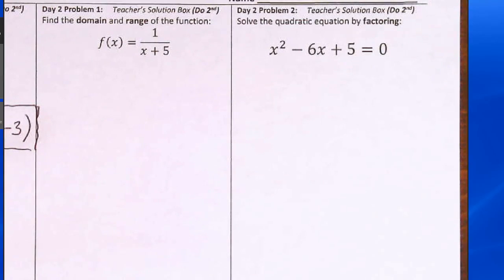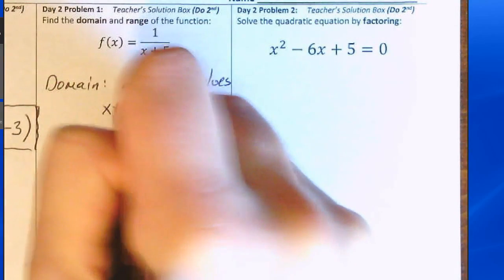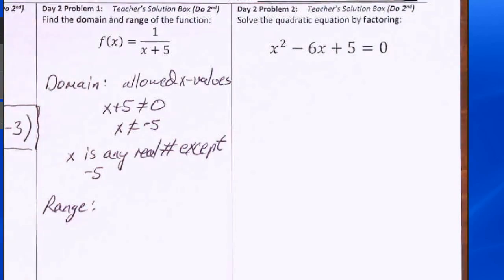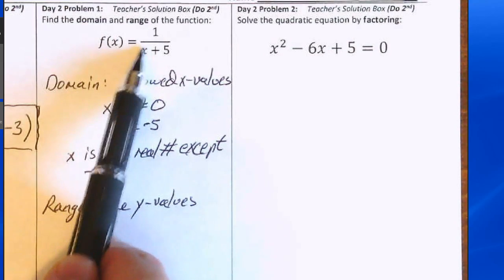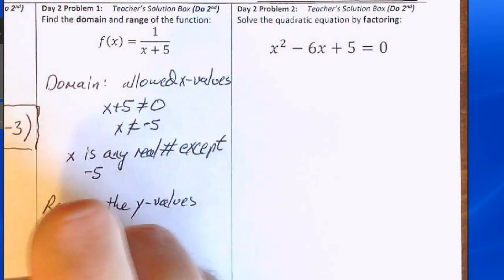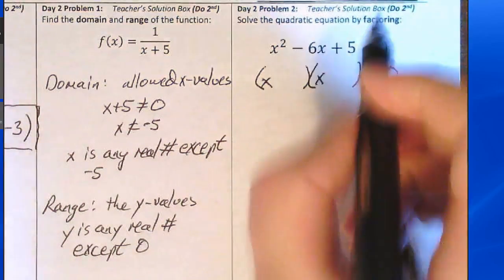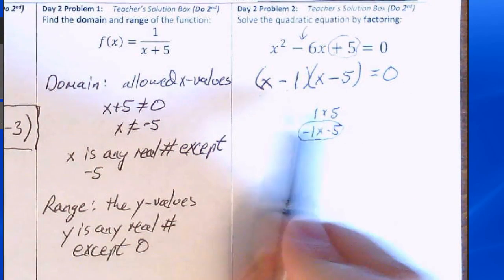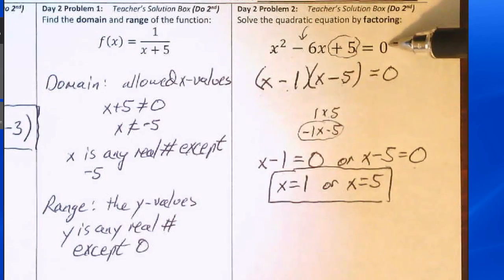Precalc bellwork Wk 3 Day 2 solution